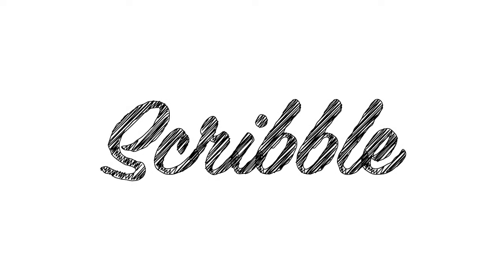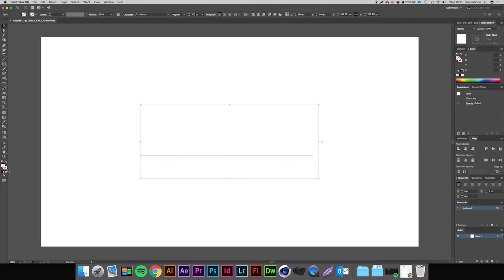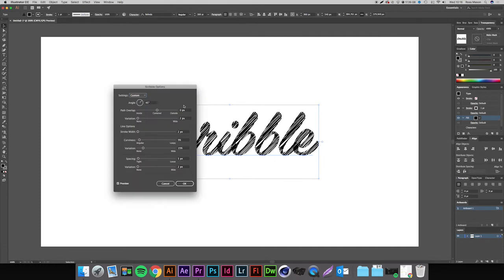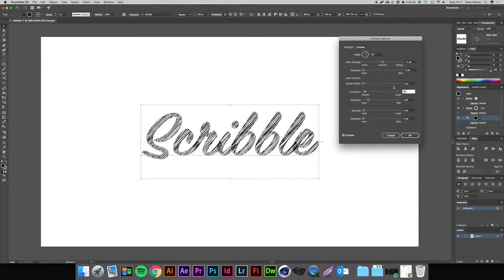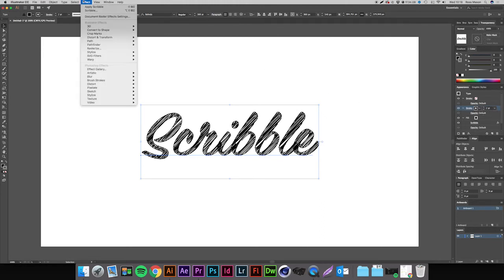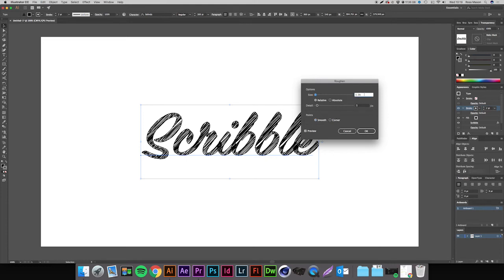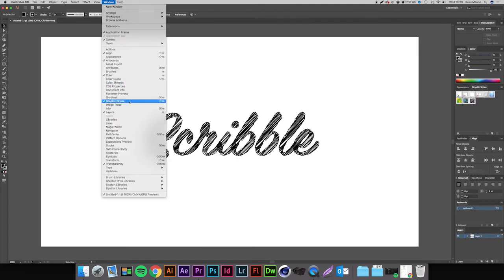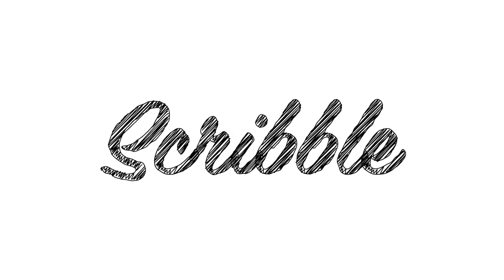How To Create A Scribble Text Effect In Adobe Illustrator CC ✍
Learn how to create a scribble text effect in Adobe Illustrator CC with this easy-to-follow tutorial! This effect is easy to achieve and can be used without having to rasterise anything! This means you can scale your scribbles to any size without losing quality! 😀

My Links!

Background Music!